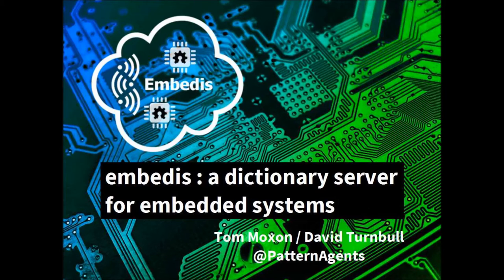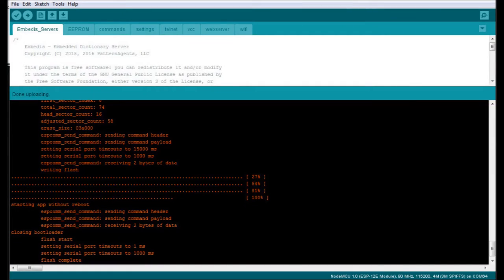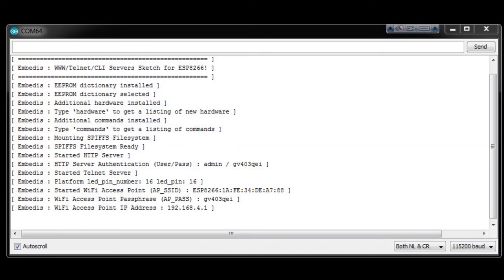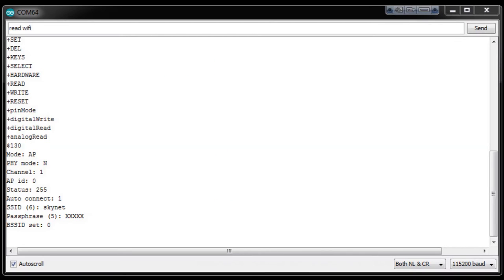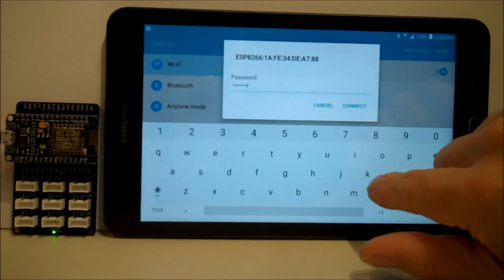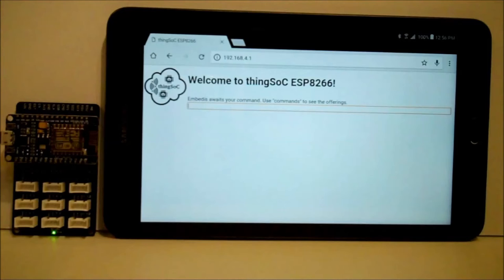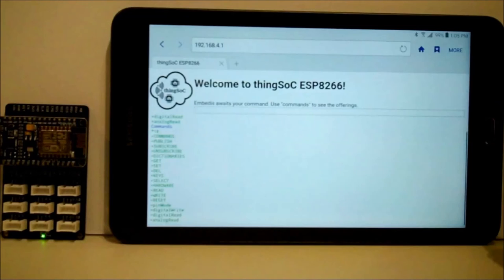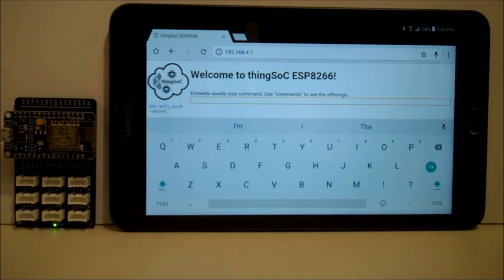Embedis Demo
A demo of Embedis servers on the ESP8266 platform for OSHW Summit 2016